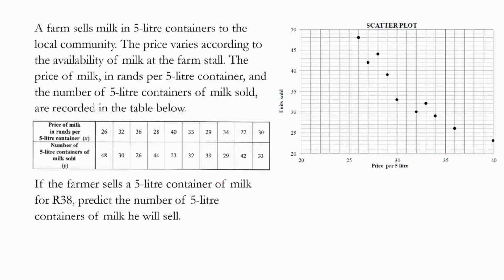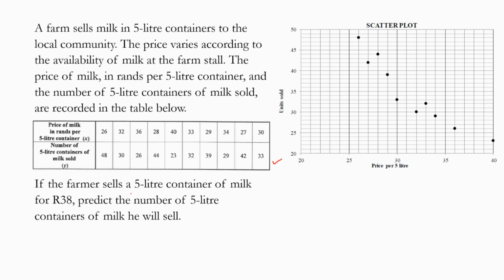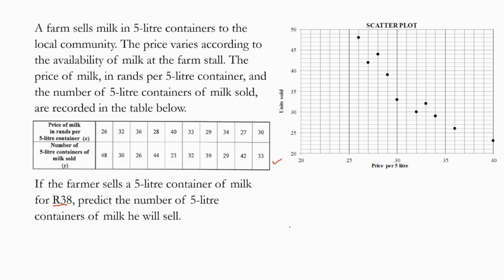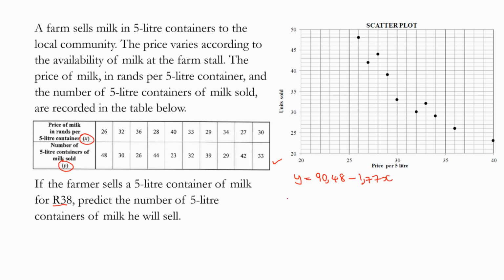EQUATION OF REGRESSION LINE 2021 NOVEMBER MATHEMATICS PAPER 2 D 21 2 3